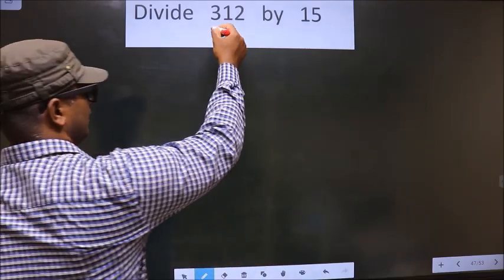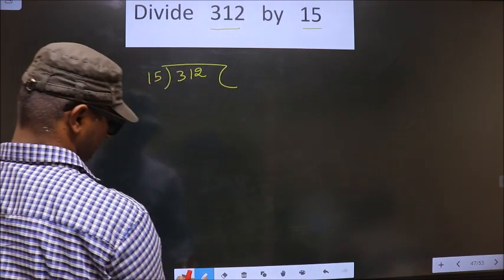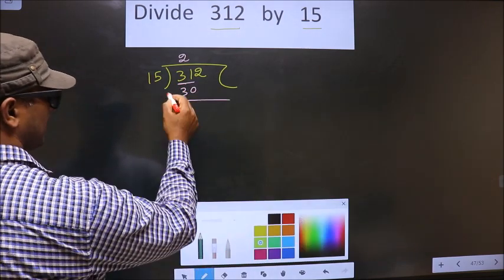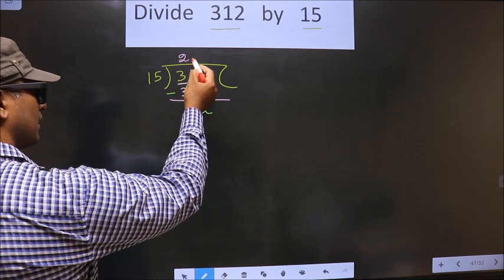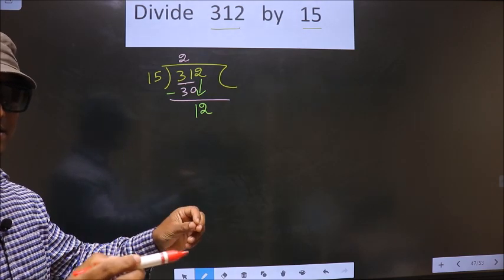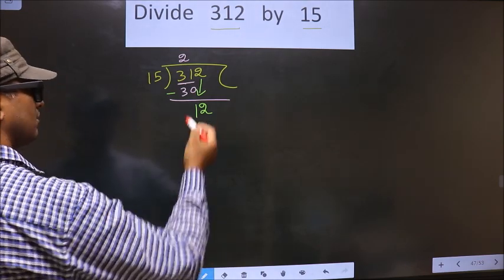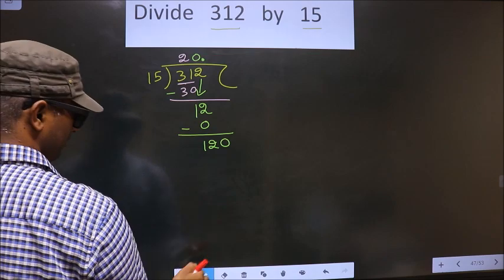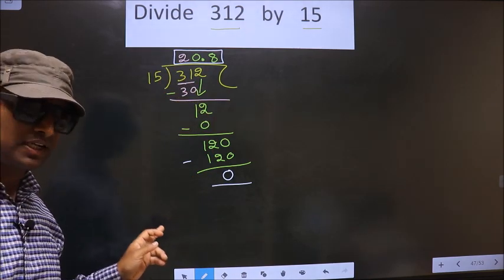Divide 312 by 15 Most common mistake while dividing